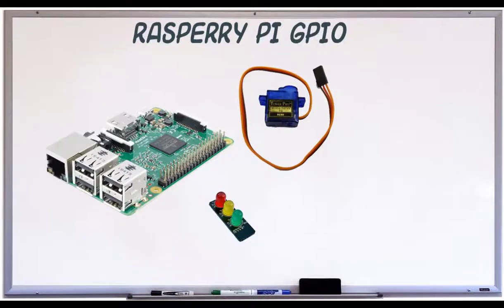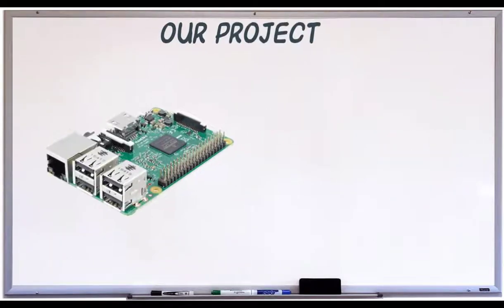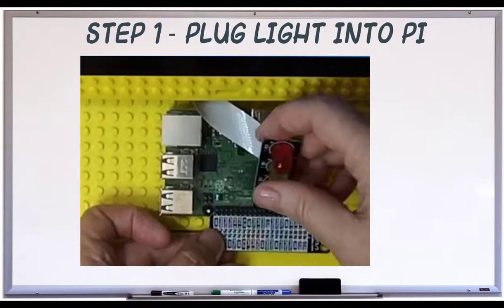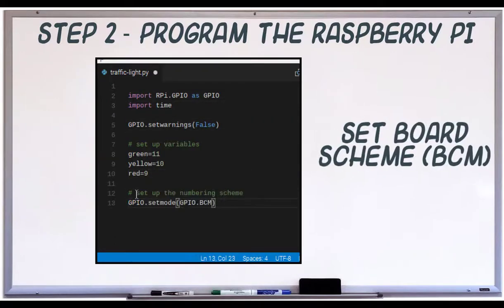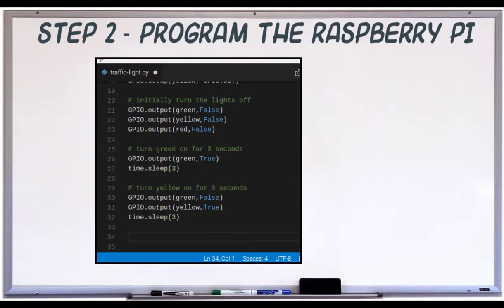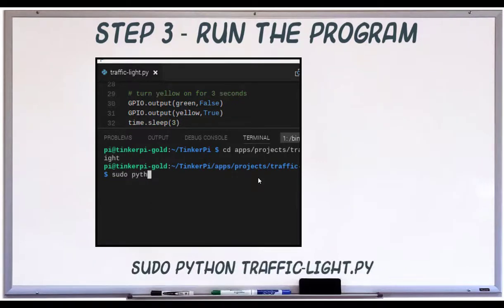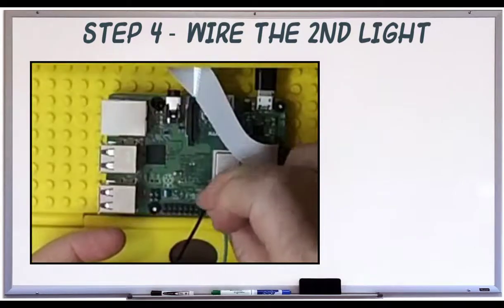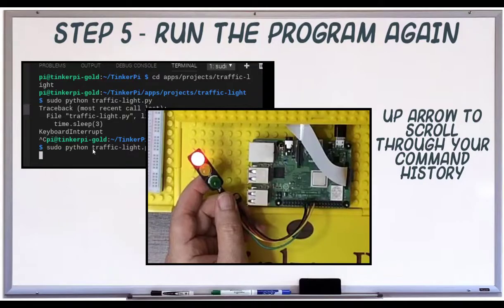Make a Traffic Light Blink Using Raspberry Pi GPIO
In this tutorial, you'll learn to control a traffic light using the Raspberry Pi GPIO pins, and programmed in Python.

More About Tinker Pi:

Tinker Pi is a learning platform designed to be modular.  Where many electronics kits have a limited number of projects you can perform, Tinker Pi has unlimited possibilities because it's based on open source hardware and technologies.  The parts snap in place and allow you to mix and match open source sensors and boards, such as the Raspberry Pi, Microbit, and Arduino.  You can also use boards from Adafruit, such as the Feather, Gemma, Trinket, and Flora.